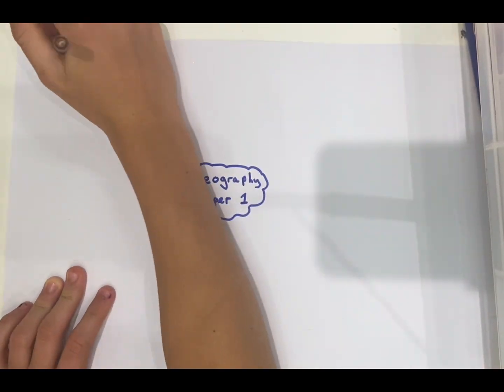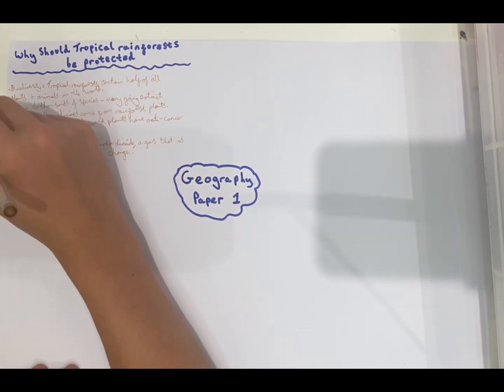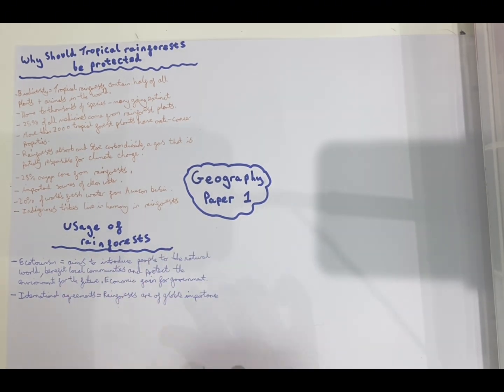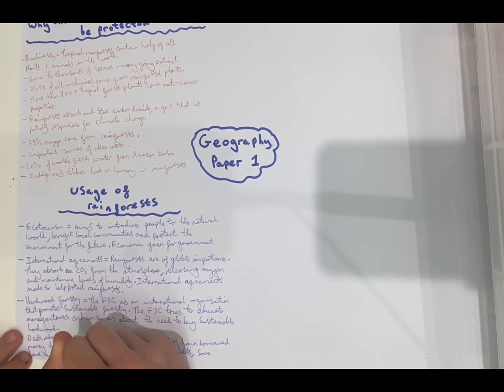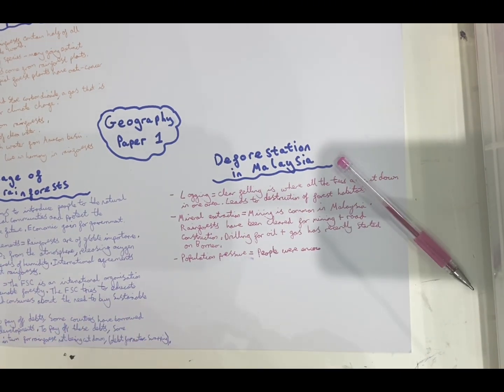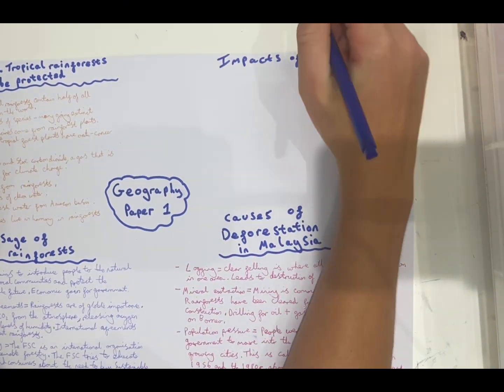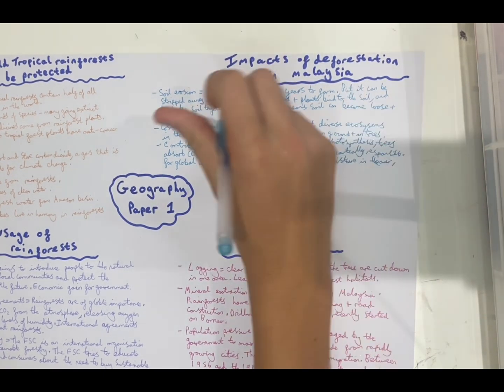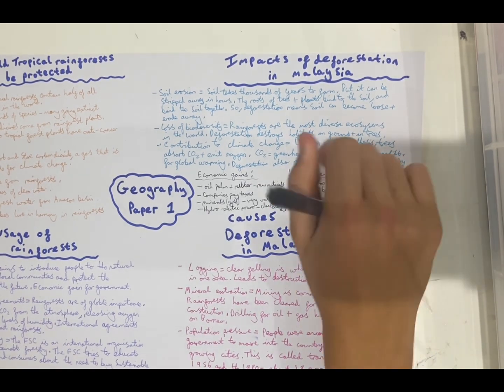Geography Paper 1 - Tropical Rainforests (Part 2/5)